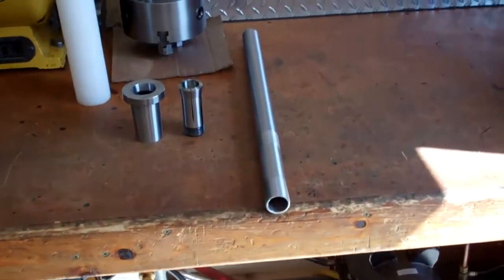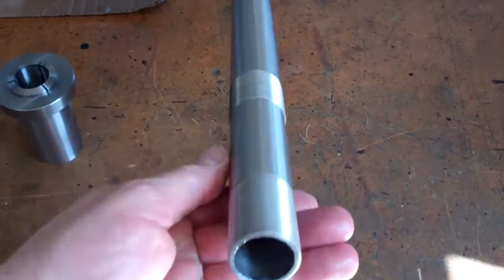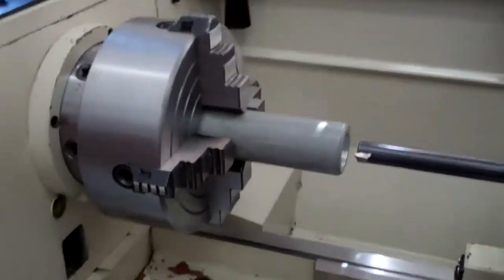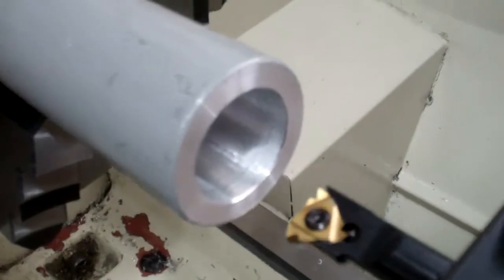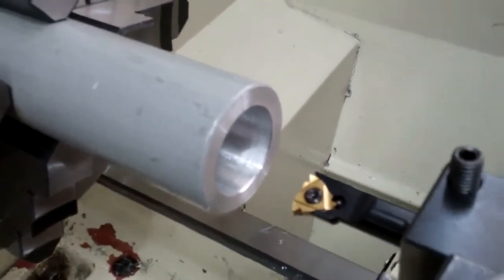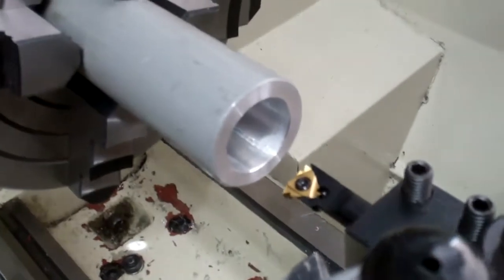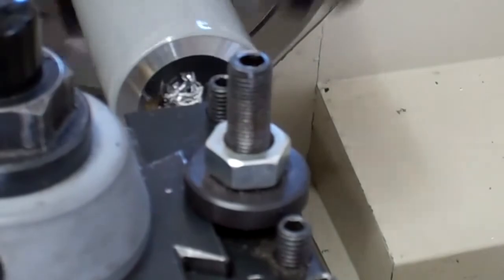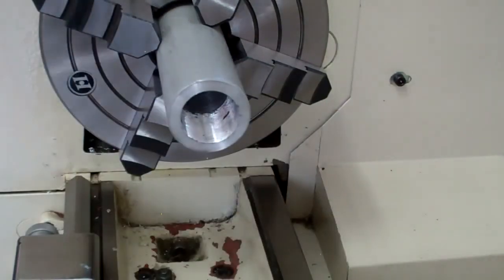5C to MT5 Drawbar Part 1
In this video I am adapting a 5C Collet adapter to my Grizzly G0709 Gunsmith Lathe. I obtained these parts from Grizzly, and did this all for under $100
I'll be using the following;
MT5 to 5C Collet Adapter Grizzly PN: P4026001
Drawbar PN: P4026004
Collet Lock Pin PN: P4026047
1.875 X 8" aluminum round bar stock.